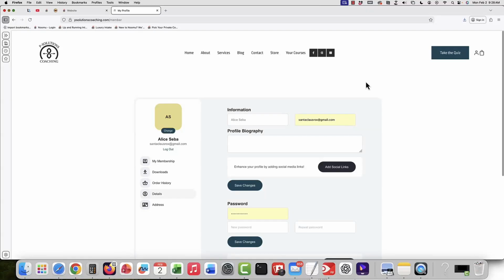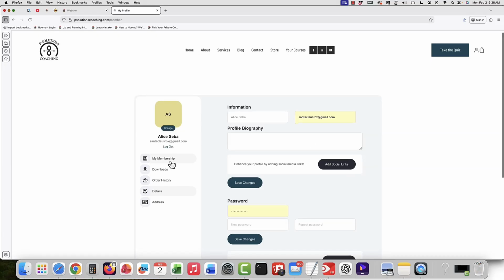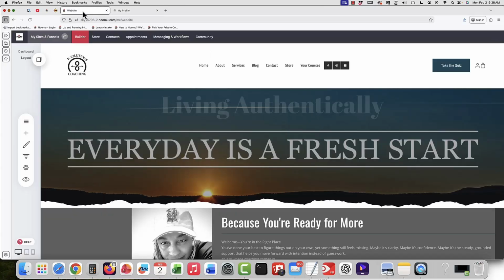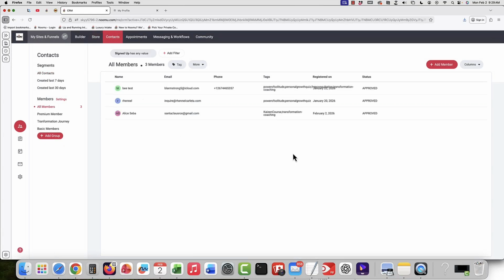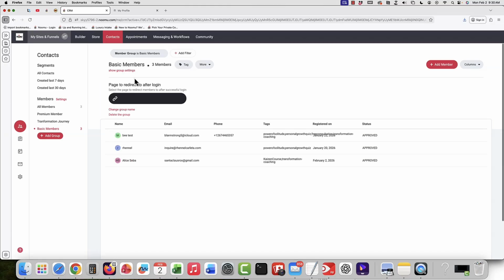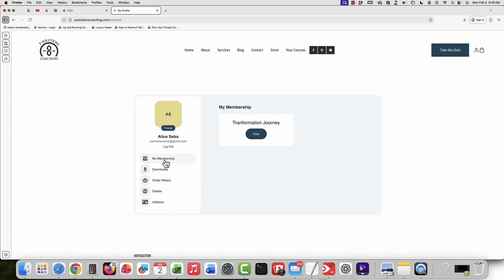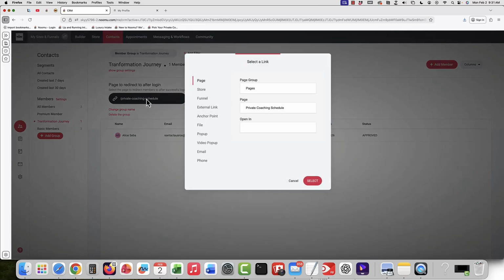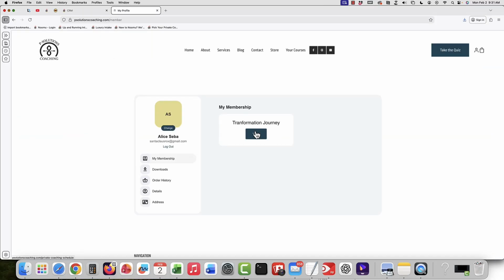How to Set Up Access to Membership Products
If you want to set up access to a membership area for your customers, this tutorial walks you through it quickly and step-by-step.

To ensure members can find their membership products when they log into their account on your site, you simply need to:

* Create a membership group for your product under "Contacts" an on the left, you'll see membership options.

* Update the settings for that membership group, so they redirect to your members area.

* Then you create a product in your store as a "Membership" and you select that group.

IF YOU WANT TO PROTECT YOUR PAGES, SO ONLY MEMBERS CAN SEE THEM:

You can easily do that in your page settings and here is a tutorial that shows you how

IF YOU WANT TO KNOW HOW THE MEMBERS PROFILE WORKS:

The members profile gives your customers access to their memberships (when you set up them up as shown here), downloads and circles. Here's an overview to help you understand your members profiles